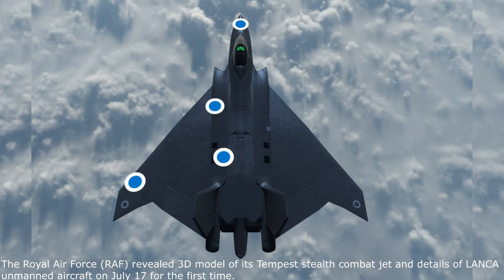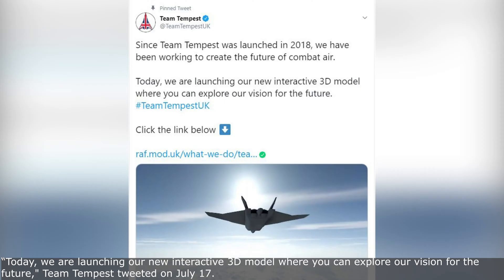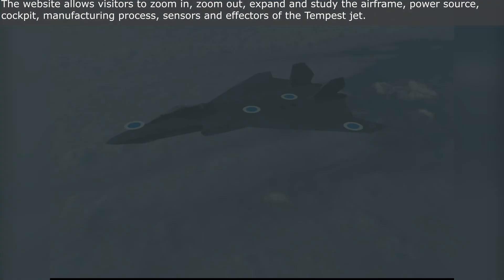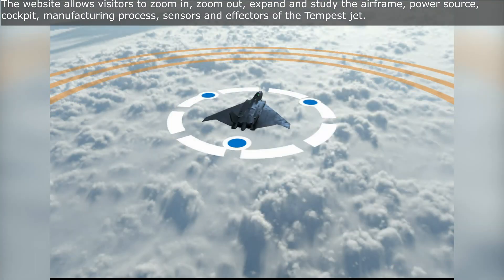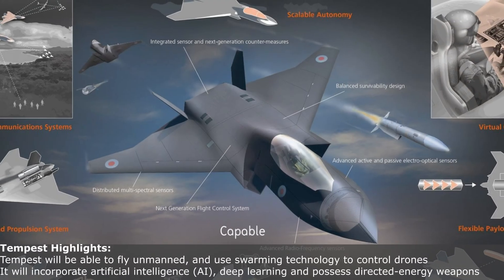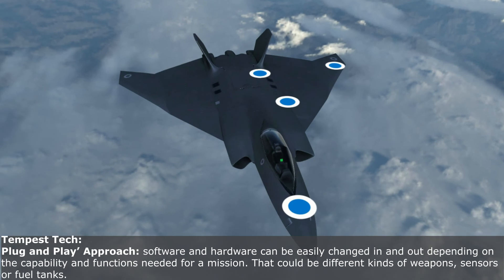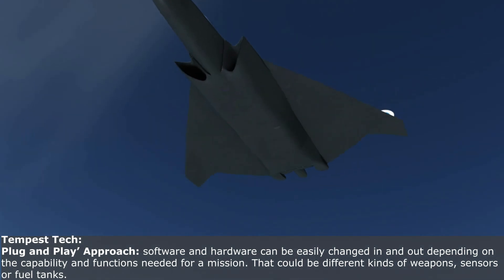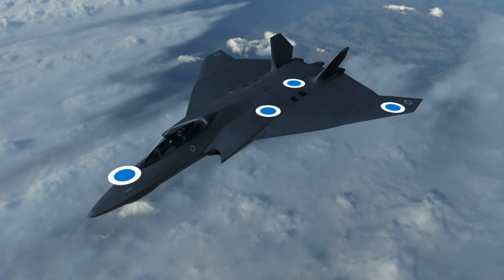U K Royal Air Force's Futuristic Tempest Jet Revealed in 3D Imagery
The Royal Air Force (RAF) revealed 3D model of its Tempest stealth combat jet and details of LANCA unmanned aircraft on July 17 for the first time.
Tempest will be able to fly unmanned, and use swarming technology to control drones.
It will incorporate artificial intelligence (AI), deep learning and possess directed-energy weapons.